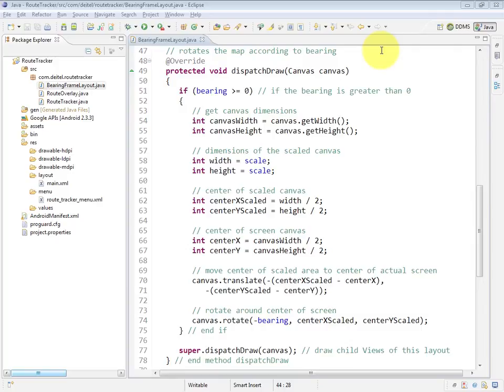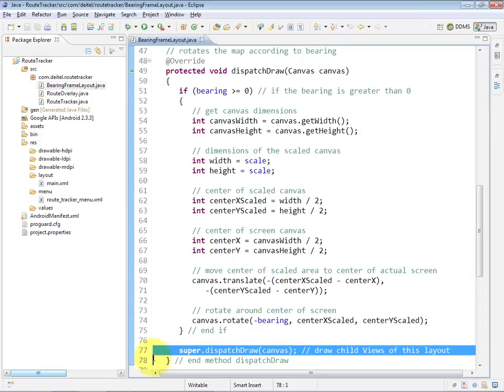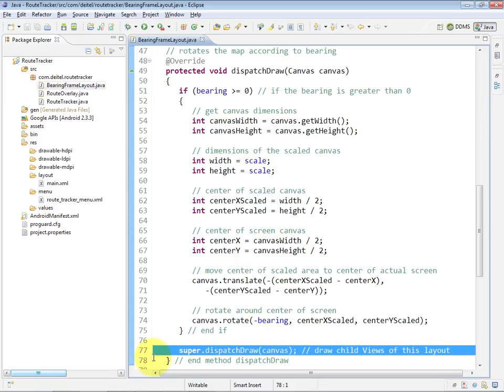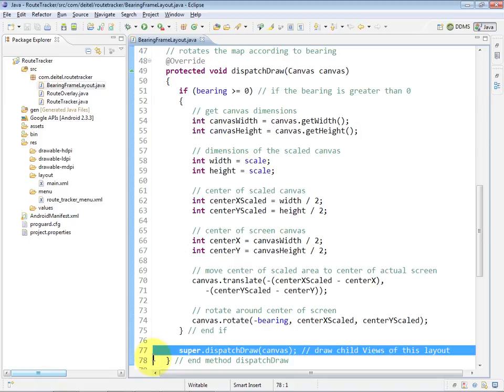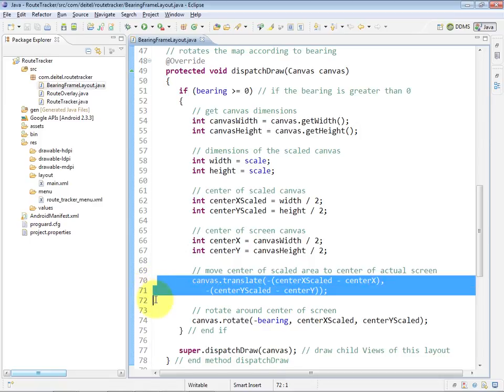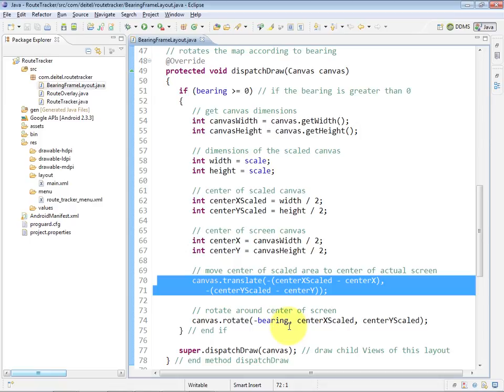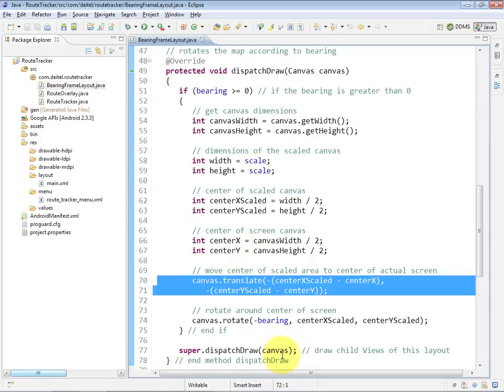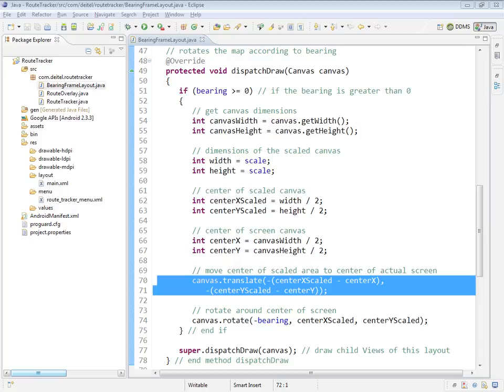lesson11 16 BearingFrameLayout java Overriding View method dis